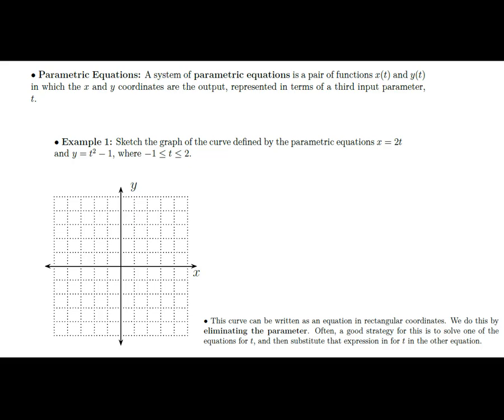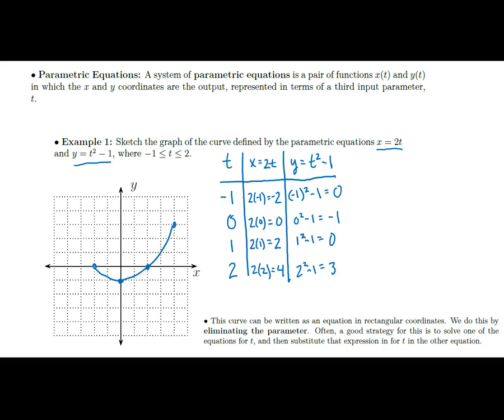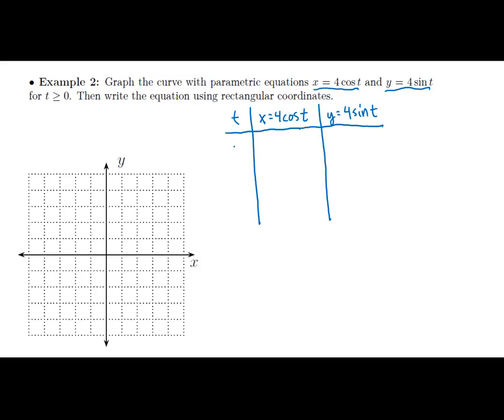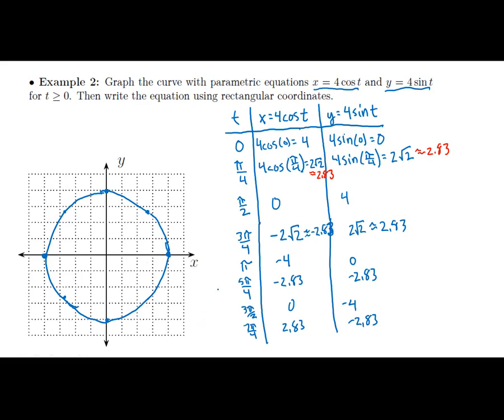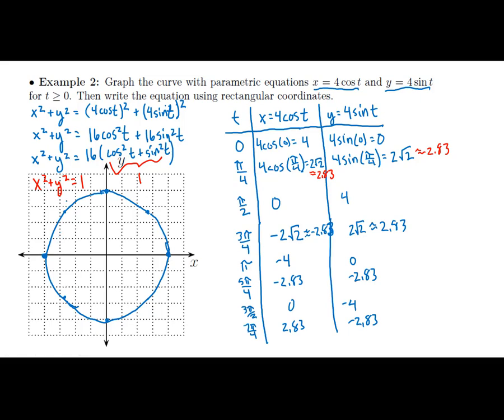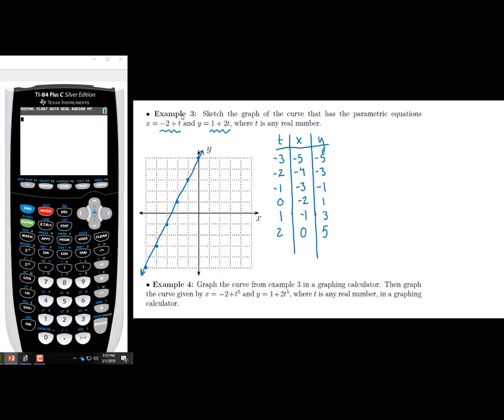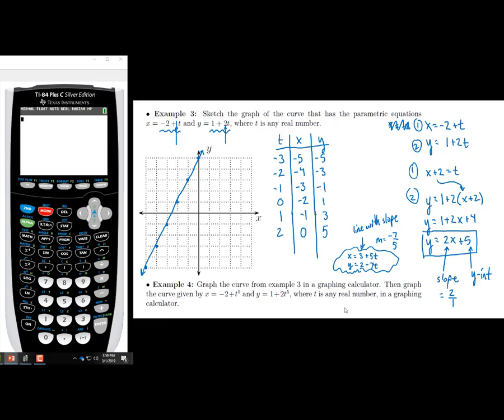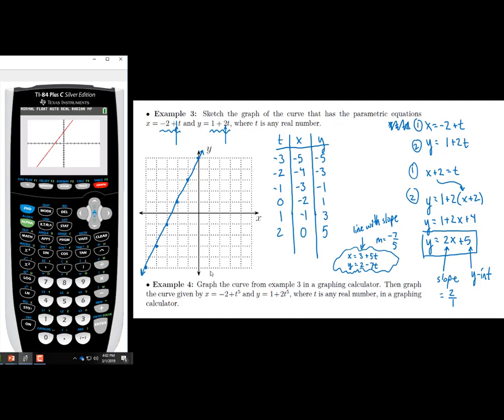Section 8.6 Parametric Equations